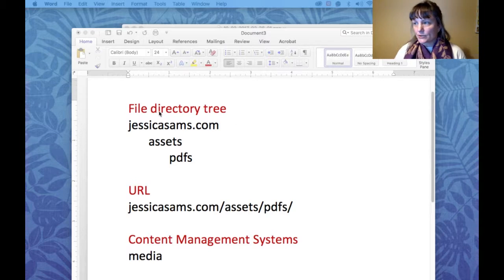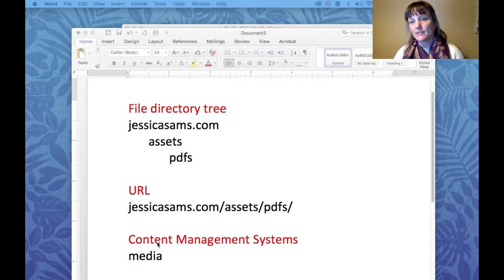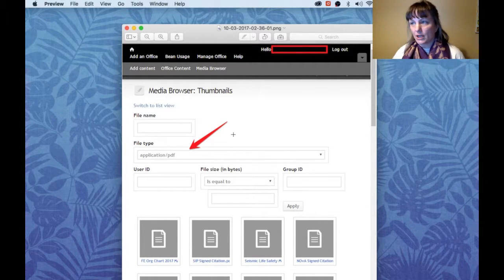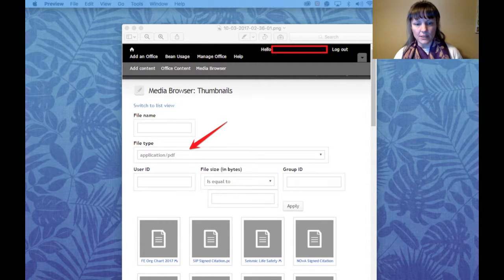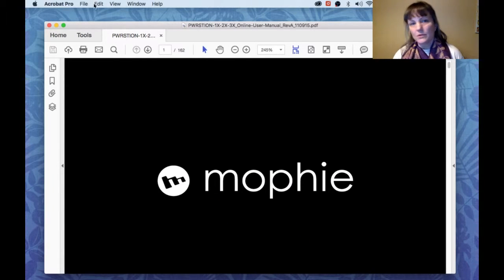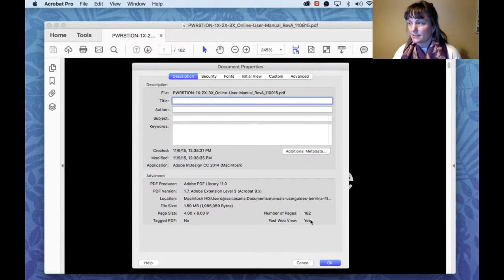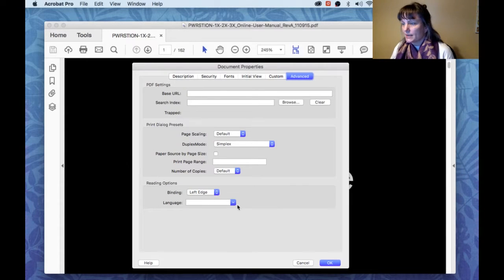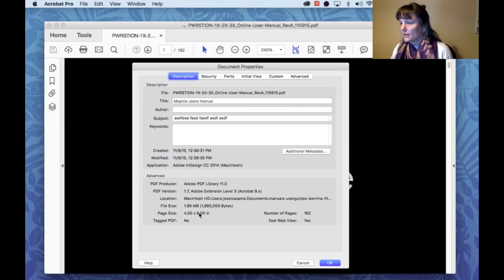How to save a PDF for the web part one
Covering where to save the file and how to use Acrobat's open settings.